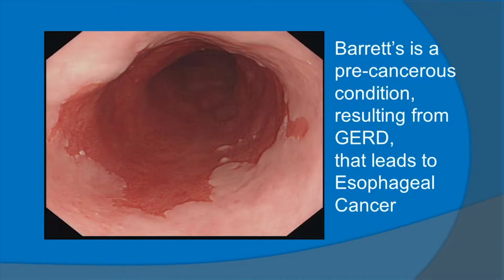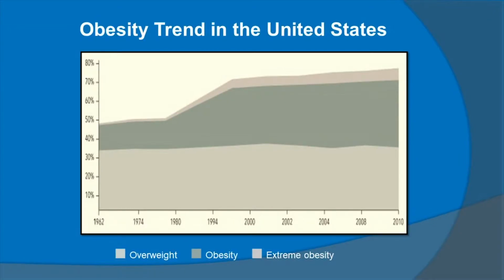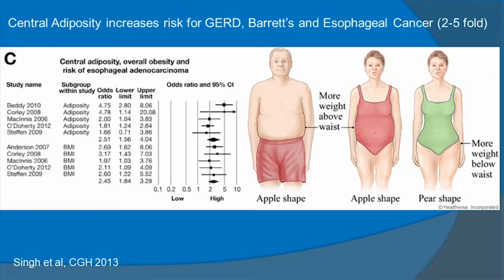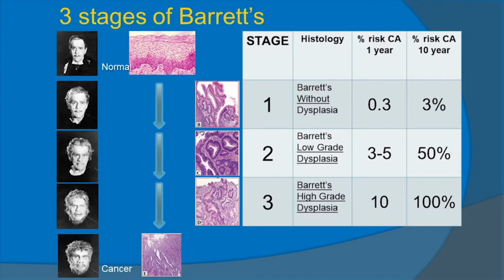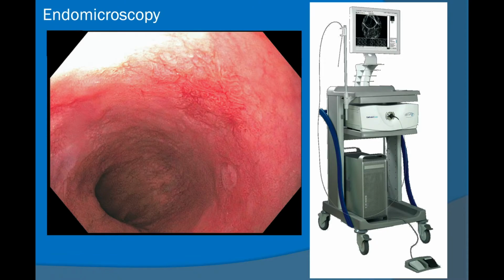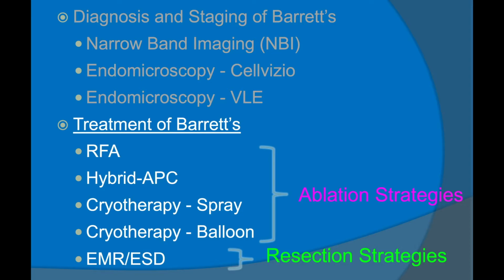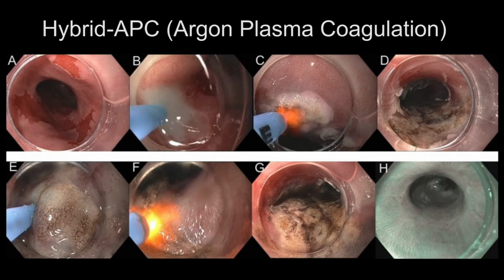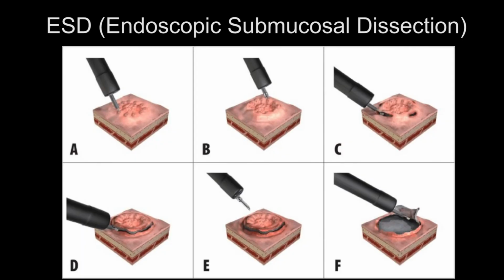Barrett's Esophagus - Detection and Treatment - Dr. Ken Chang (University of California, Irvine)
This is a 12 minute overview of Barrett's Esophagus, which includes epidemiology, risk factors, different levels of Barrett's, current technologies to detect and stage Barrett's, and state-of-the art endoscopic treatment options.  Dr. Ken Chang is Professor and Chief of Gastroenterology and Executive Director of the H.H. Chao Comprehensive Digestive Disease Center (CDDC) at UCI Health.  He has been at the forefront of Barrett's research for nearly 30 years, adopting and developing new ways of diagnosing, treating, and yes - curing - Barrett's Esophagus.